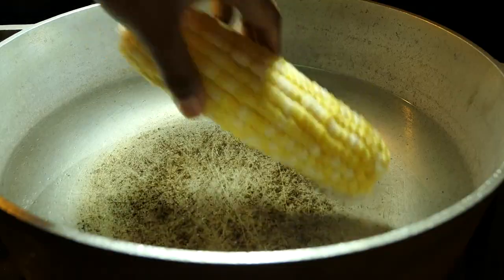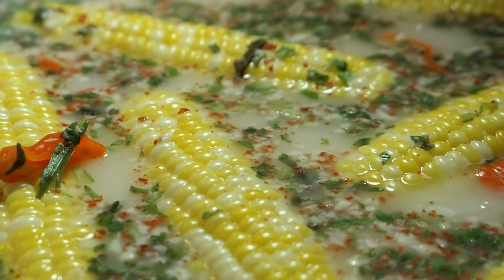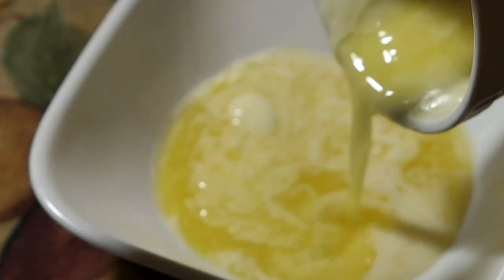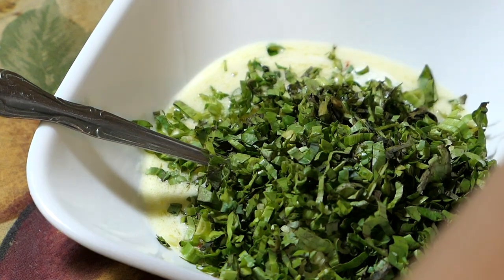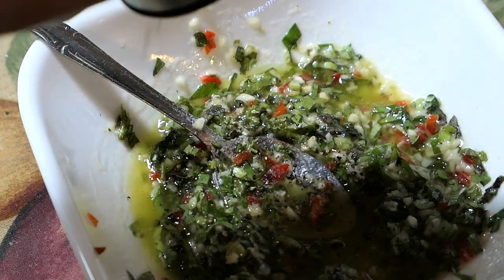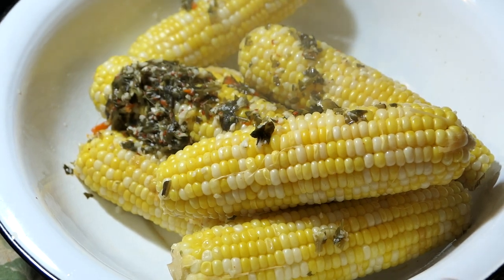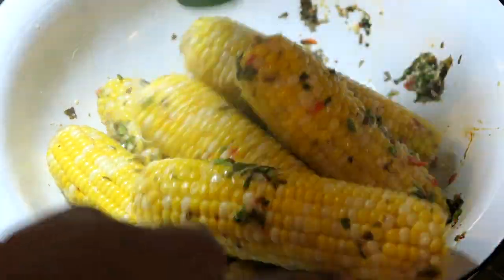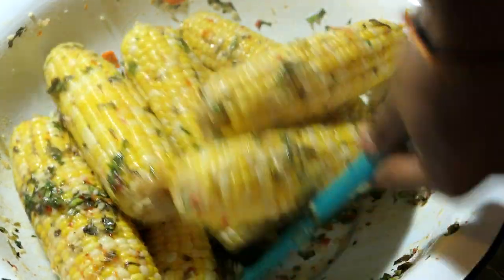Caribbean Boiled Corn (Corn on the Cob) | Taste of Trini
Here's my favourite way to eat corn! It's tossed in a spicy, seasoned butter and is sure to have you addicted after the first taste!

Here's what you'll need:

8-10 corn
salt (to your preference)
black pepper
1 tablespoon aleppo pepper powder
1 cup of bandhania/shadon beni/culantro, chopped finely
1 cup of coconut milk
2-3 scotch bonnet peppers
12-15 cloves of garlic, finely minced
1/2 cup of butter (I use Kerrygold)

Love,

R.